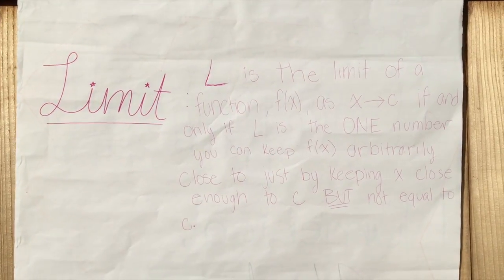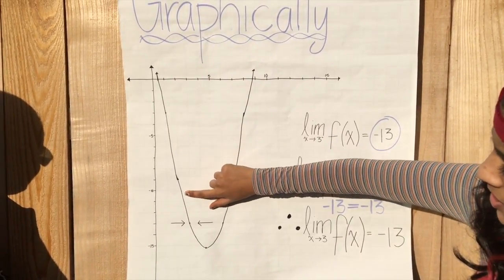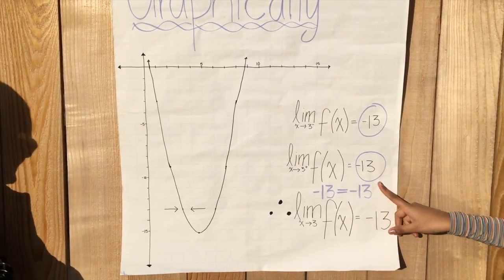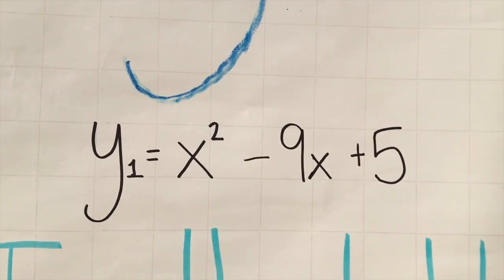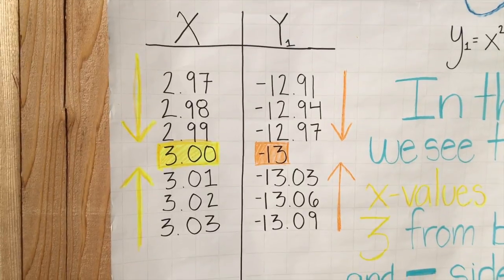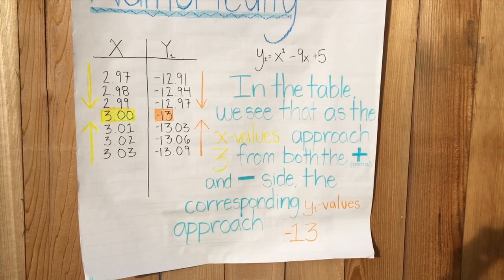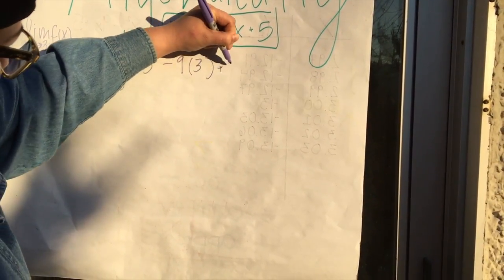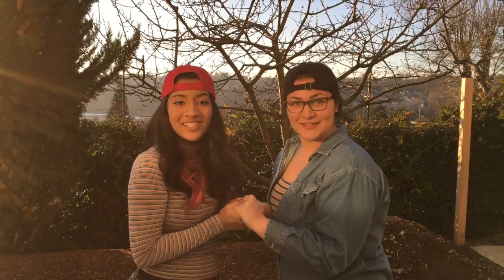Graphical, Numerical, and Algebraic Limits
This video is about Graphical, Numerical, and Algebraic Limits